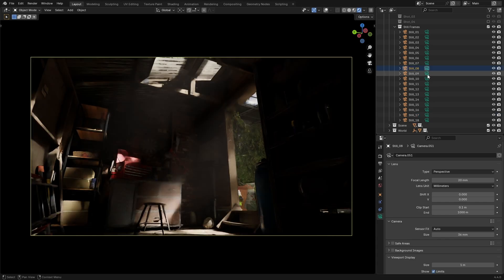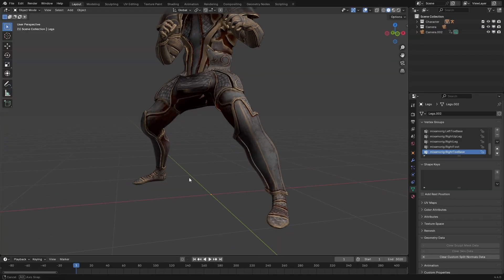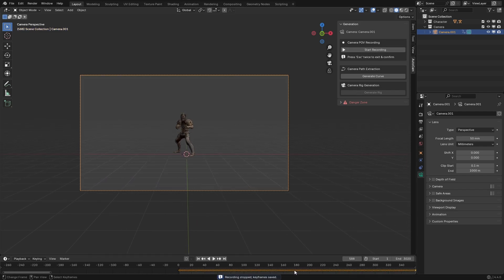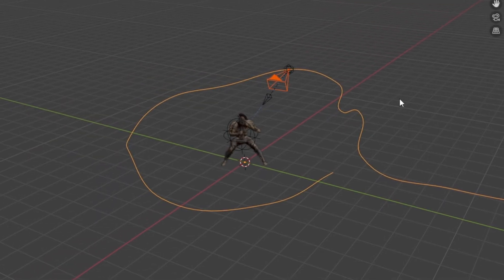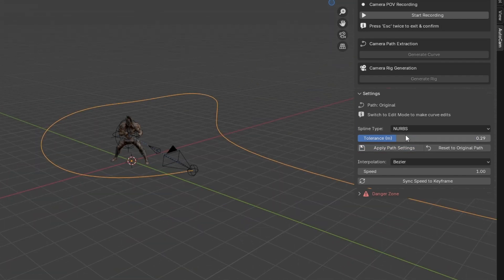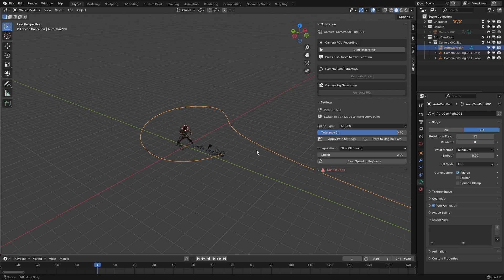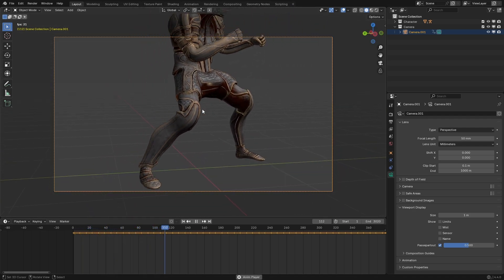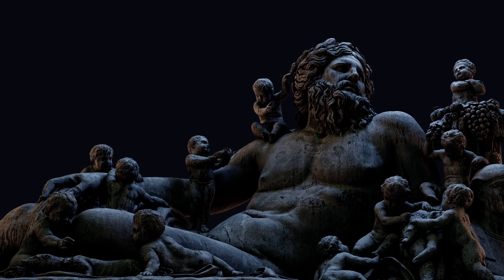AutoCam: Free Blender Addon to Instantly Animate Cameras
Get AutoCam for FREE –

✨ AutoCam 2.0 is out now!
Rig Mode switch, One-Click Bake, Tracking Options, and a UI Overhaul.

In this video, I’ll show you how to animate smooth camera movements in Blender using my free addon, AutoCam. It lets you record flythroughs, convert camera animations to curves, and generate a clean camera rig with full control. Perfect for cinematic shots, walkthroughs, and product animations.

AutoCam is free to download and works in Blender 4.0 and above.
(or installed directly from inside Blender)